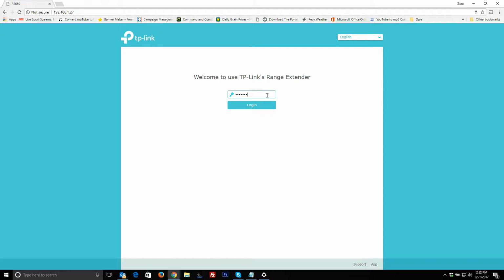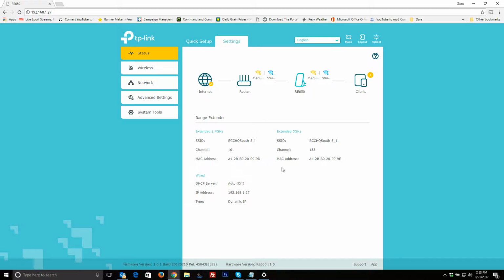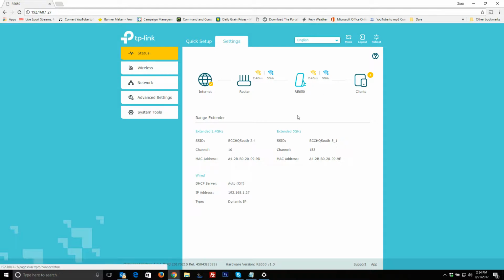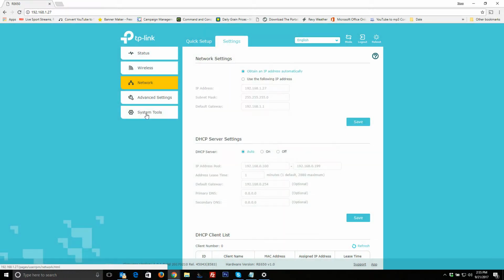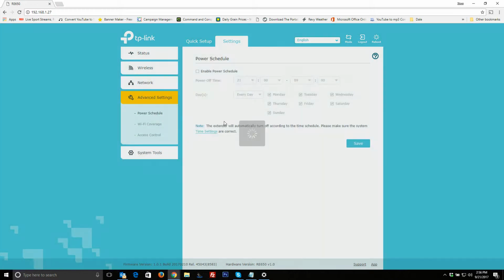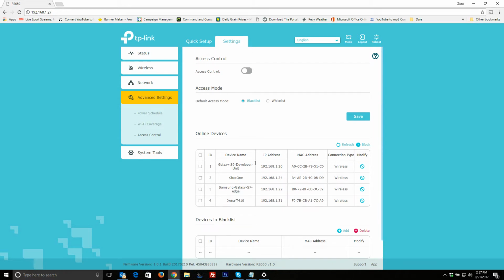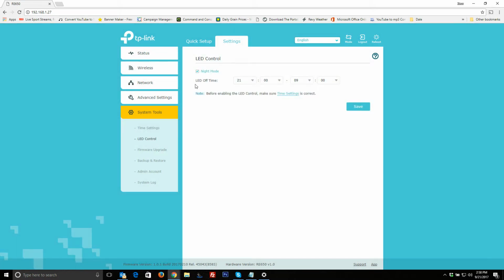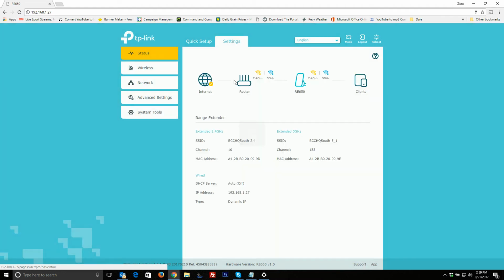TP Link RE650 Range Extender PC Interface Walkthrough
We have a look at the TP-Link RE650 Range Extender and take you through a quick walk-through of the interface.